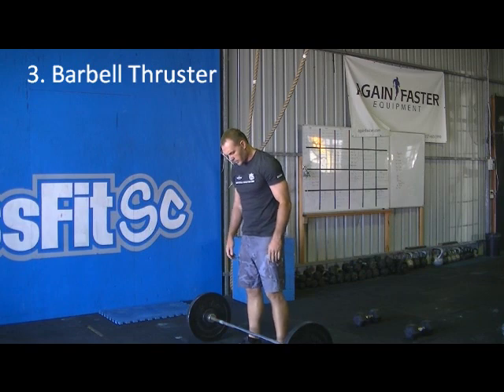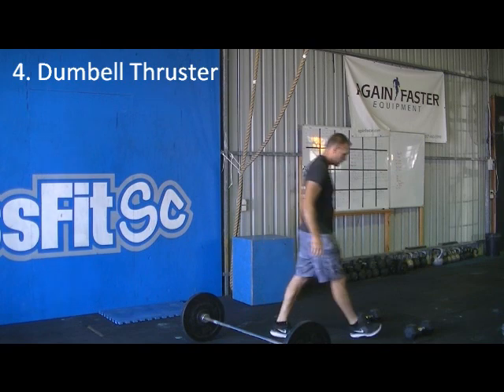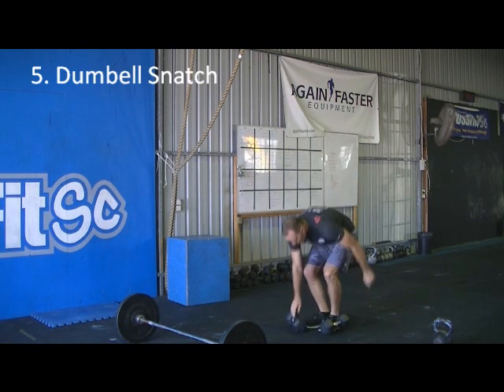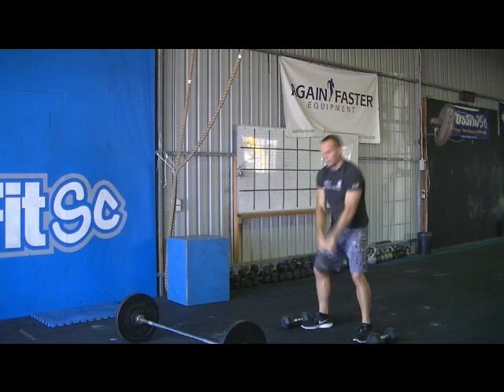Event 3 Movement Standards Part 1 of 3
Again Faster All Star Elite Team Series Event 3 2013